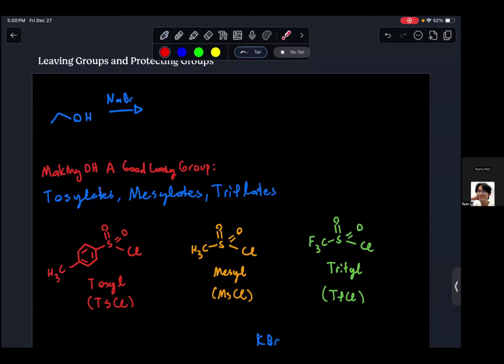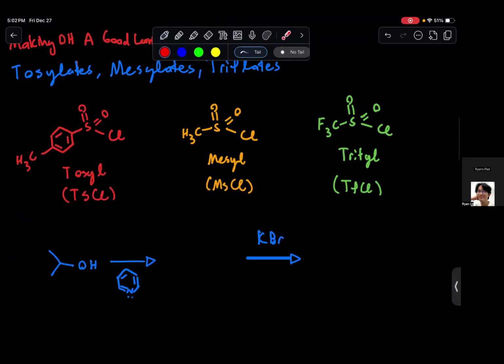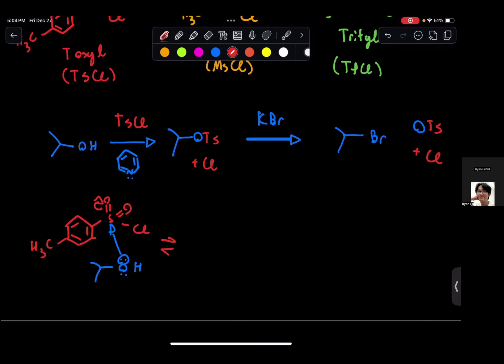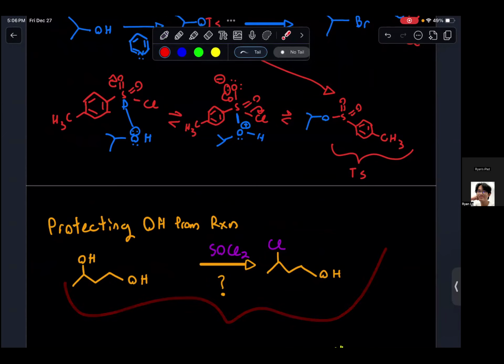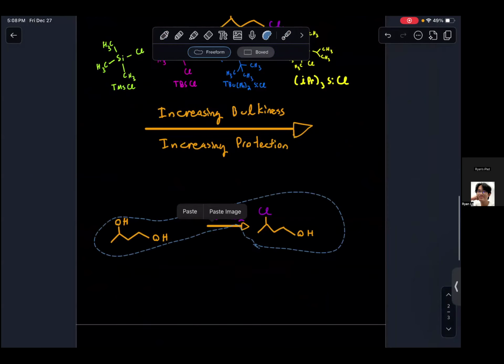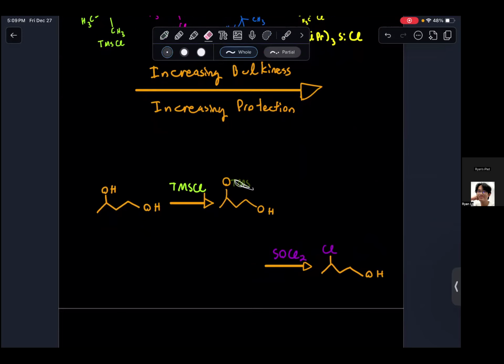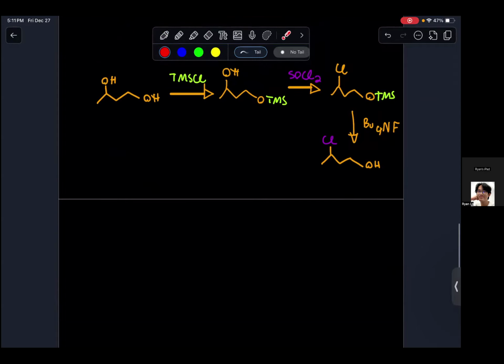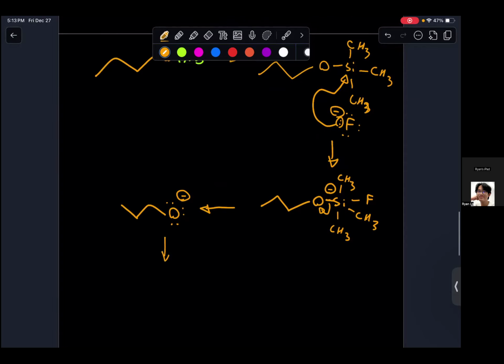CHEM 08B: Leaving Groups and Protecting Groups